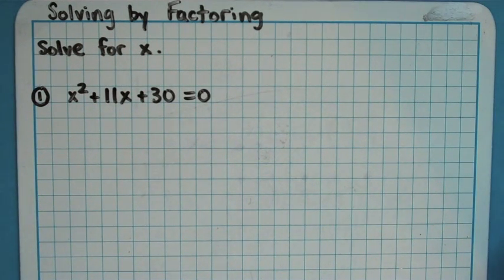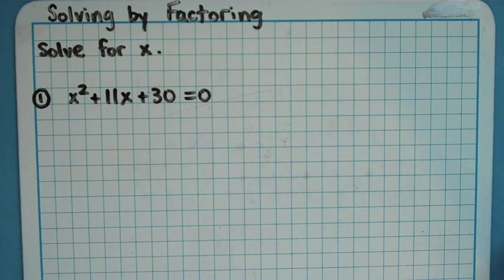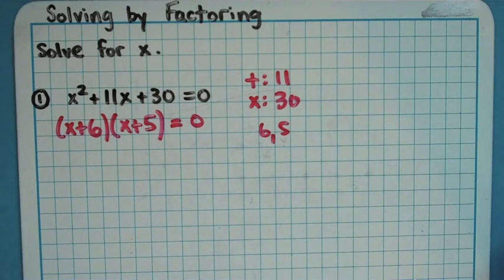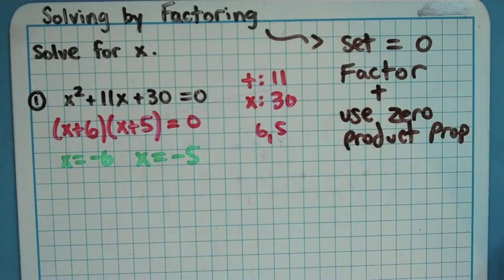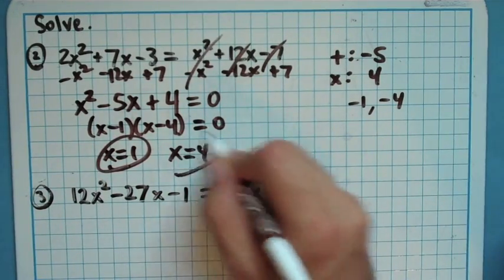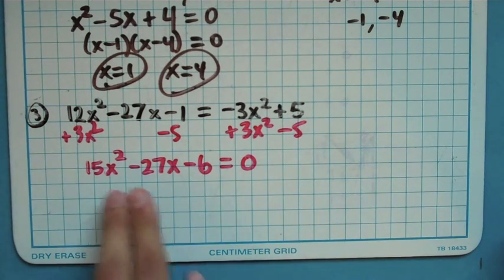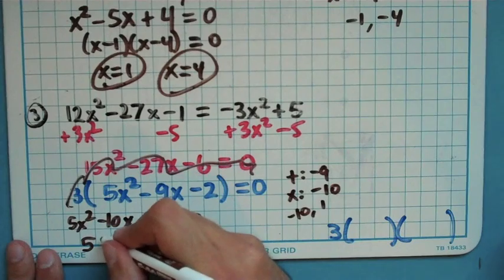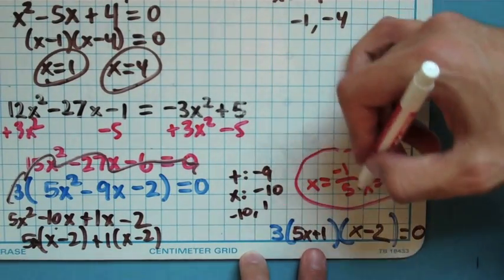Solving by Factoring (5-5-7)